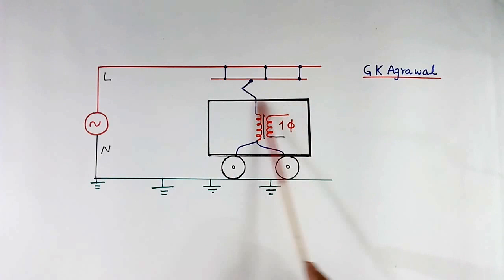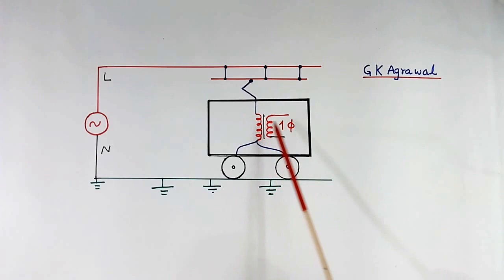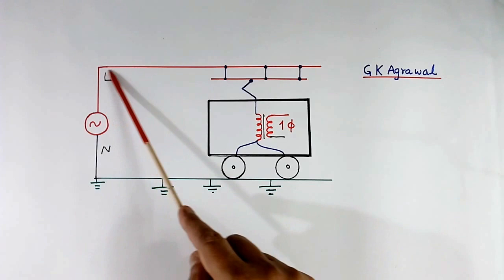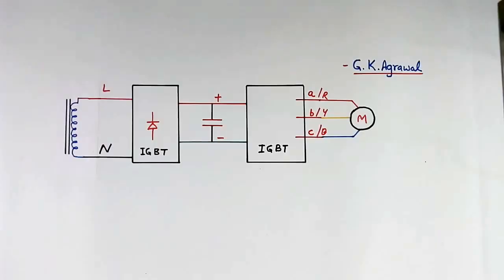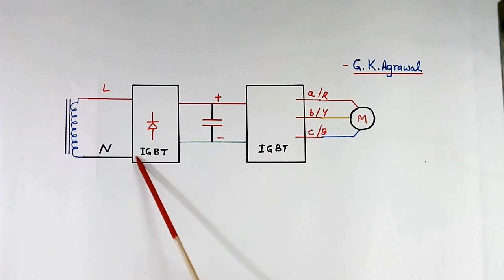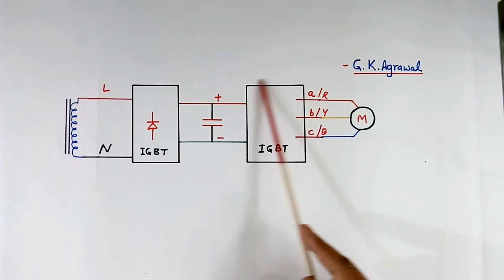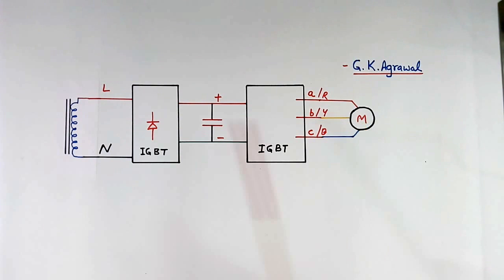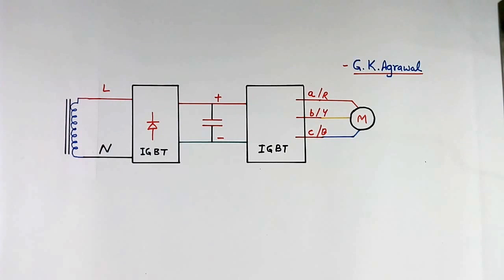How 3 phase motor of Train runs from 1 wire AC input in engine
How 3 phase motor of Train runs from 1 wire of single phase AC supply input in the electric locomotive is explained in the video tutorial. Track with earth is used as neutral wire return wire in electric loco engine loco. How single phase to 3 phase conversion is done in the electric engine in the train. What is the neutral line in railway is explained? One phase AC is converted into DC and then inverted again to 3 phase using the IGBT based inverter with VFD control. Pantograph arrangement is also explained in electrical engineering lecture. Educational video tutorial 194 by G K Agrawal

The lecture is given by a person with industrial experience and useful for electrical, electronic communication, and power electronics engineering student.

How one wire is used to run 3 phase motor in the train is explained in video tutorial in English. Electric locomotive working. Single phase to 3 phase conversion in the electric engine in the train variable frequency drive VFD.